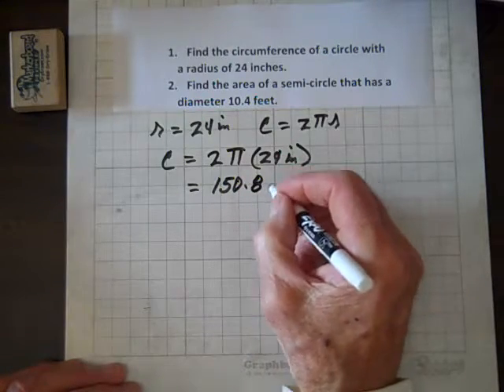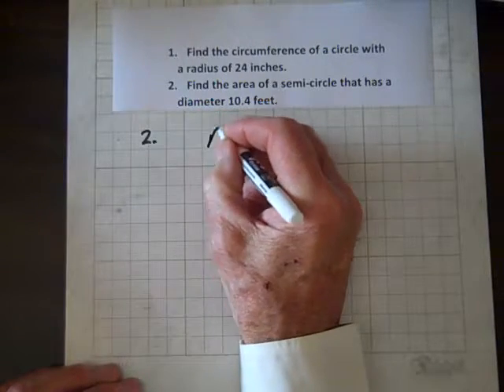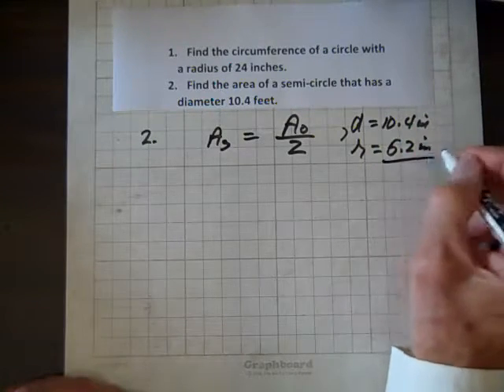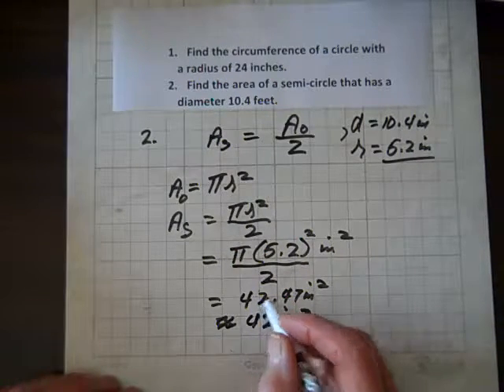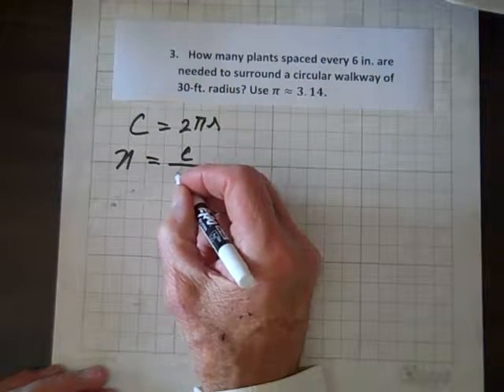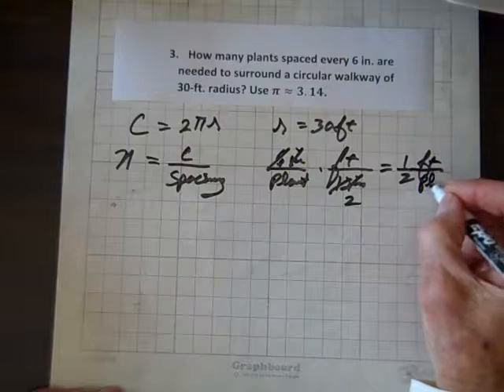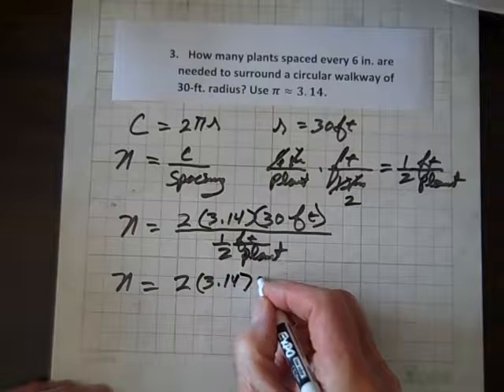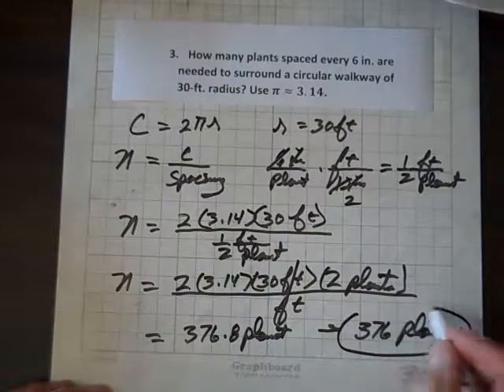Technical Math Circles 2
Finding the circumference and area.